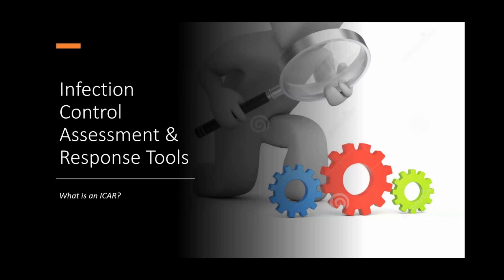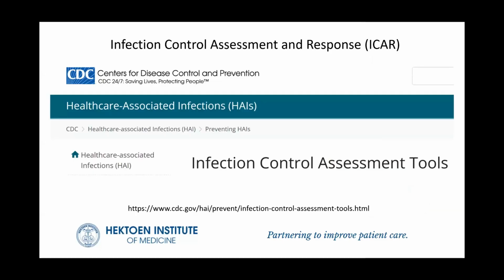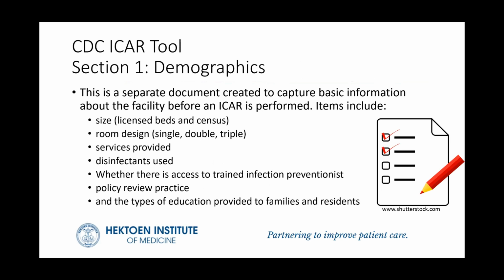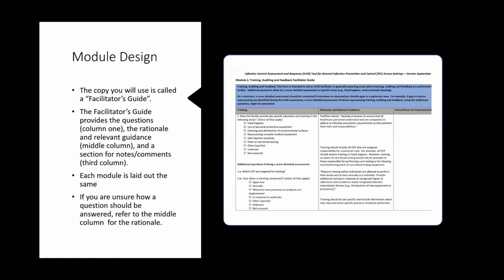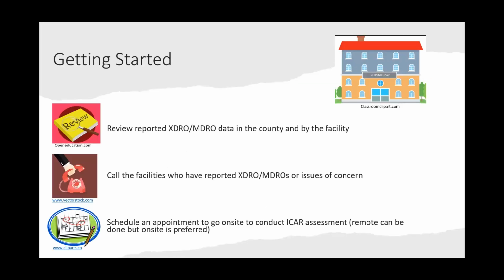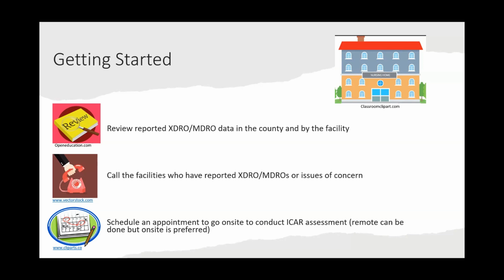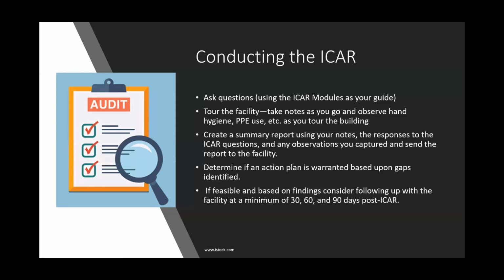Infection Control Assessment and Response Tools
Karen presents an infection prevention webinar focusing on infection control, assessment and response (IRA) tools. The goal of the webinar is to provide education for local health departments on how to complete IRA assessments. The Cdc has developed an IRA tool for various healthcare settings, including acute care, outpatient long term care, and dialysis centers. The tool combines 10 separate modules, including training and audits, hand hygiene transmission based precautions, environmental services, high level disinfection and sterilization injection, safety, point of care, testing, wound care, health, care, laundry, and antibiotics.